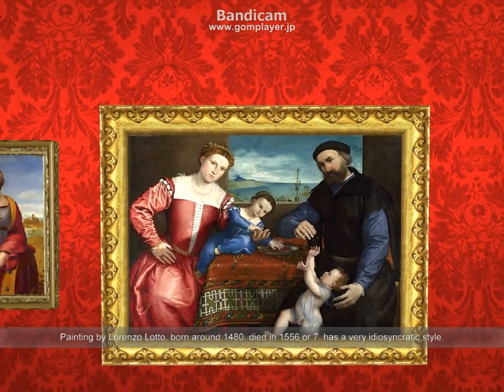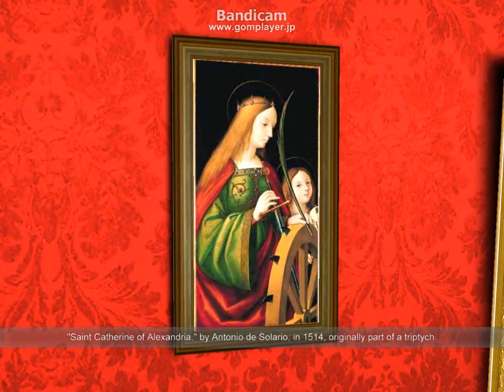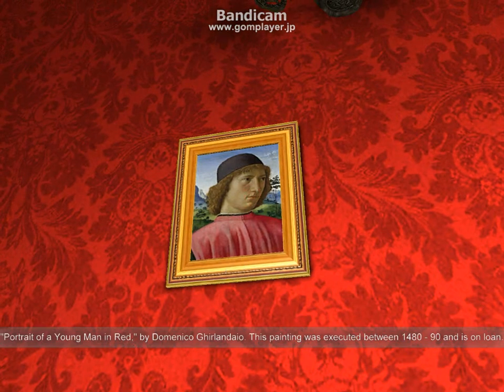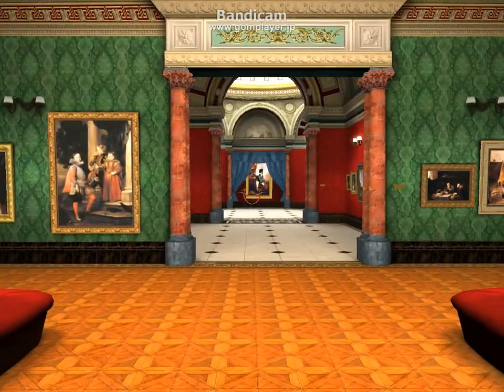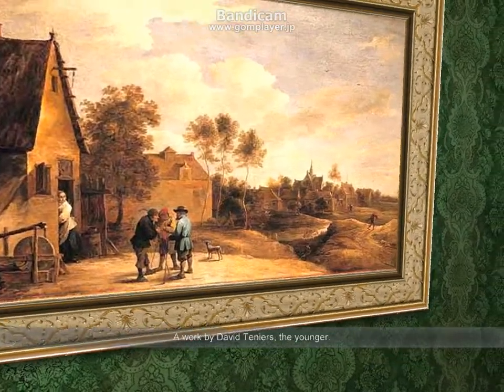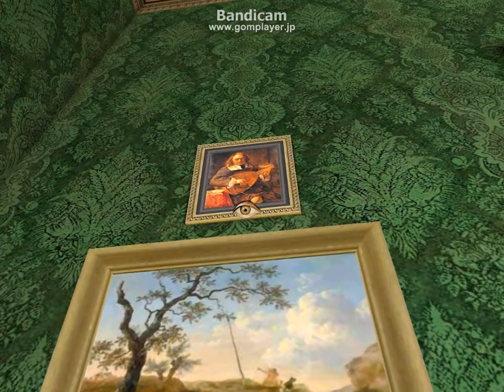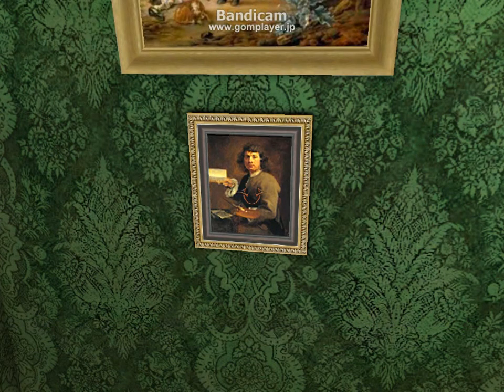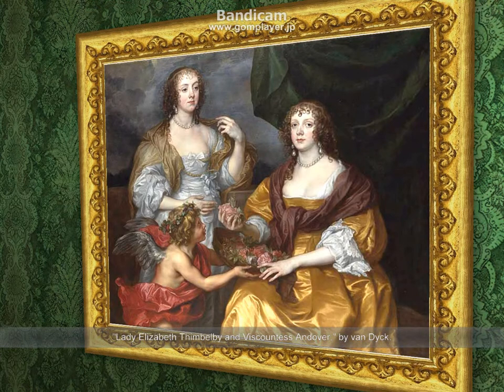シャーロック・ホームズと行く美術館 1/3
Sherlock Holmes Nemesis（vs Arsene Lupin）でホームズとワトソンが訪れるナショナルギャラリー。
ホームズが絵画のレクチャーをしてくれます。